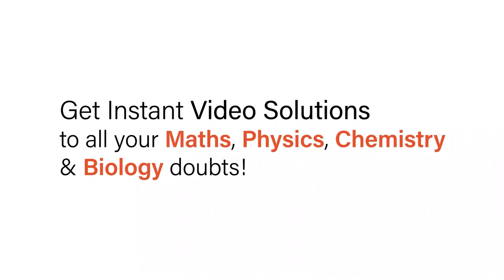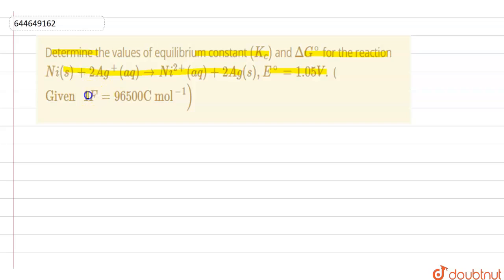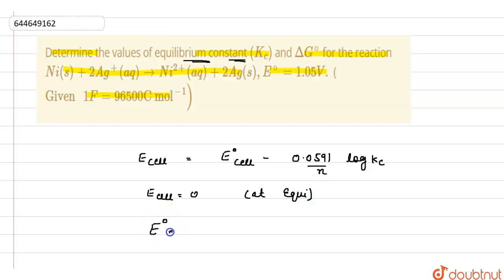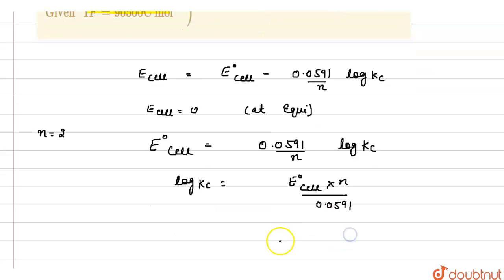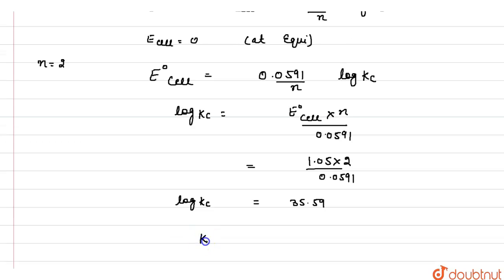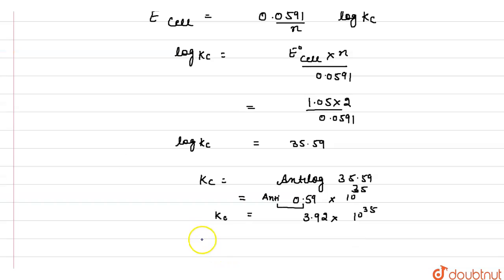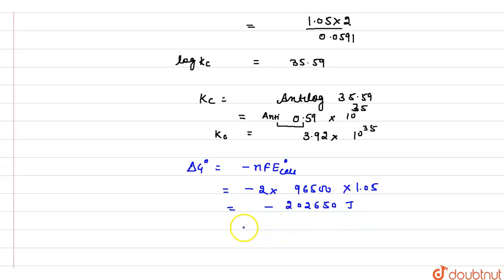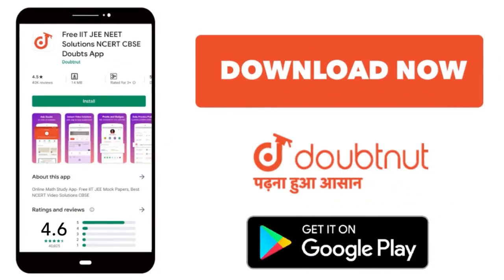Determine the values of equilibrium constant (K_(c)) and DeltaG^(@) for the reaction Ni(s)+2Ag^(...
Determine the values of equilibrium constant (K_(c)) and DeltaG^(@) for the reaction Ni(s)+2Ag^(+)(aq)rarrNi^(2+)(aq)+2Ag(s), E^(@)=1.05 V. (Given 1F=96500C mol^(-1))
Class: 12
Subject: CHEMISTRY
Chapter: ELECTROCHEMISTRY
Board:IIT JEE

👉 Have Any Query? Ask Us.